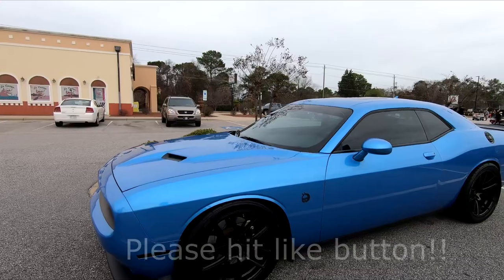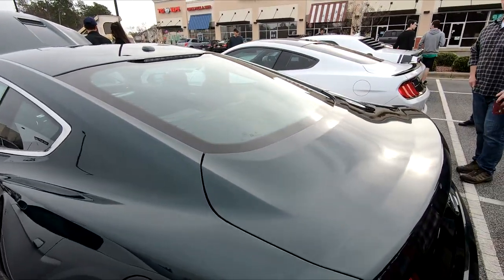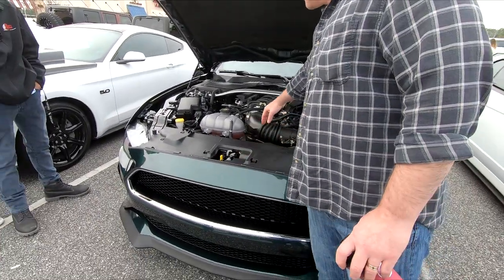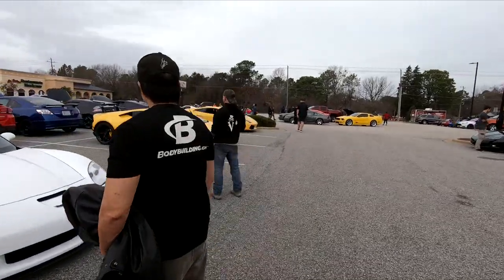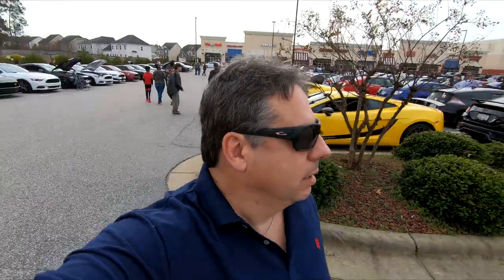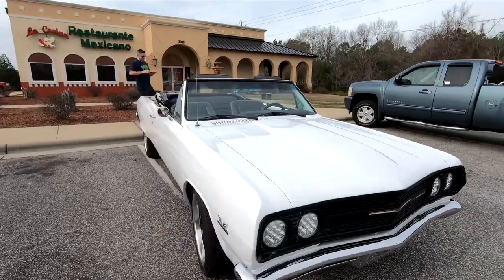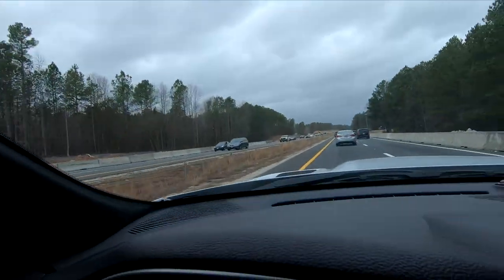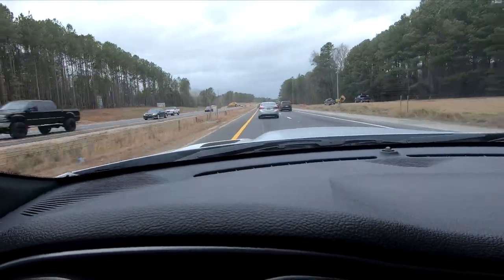WHICH CAR IS BEST?? Cars and Coffee Hope Mills NC Jan 11 2020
Today I take ride to Hope Mills, NC to check out the C&C Scene down there.

"Views are up! Your channel got 60,045 views in the last 28 days."

** MY CHALLENGER MODS **

Billet Catch Can Black HEMI Technology Z-Bracket Challenger

*Dodge Challenger Charger Hellcat SRT Air Intake Cleaner Box Mopar OEM
*You will need to find and order the appropriate feed inlet tube for your car.

Puddle Lights - There are many versions select your favoite!
** MY CAMERA **
GoPro HERO 7 Black